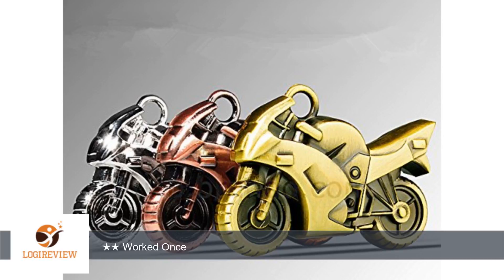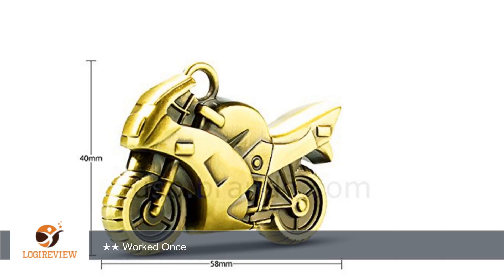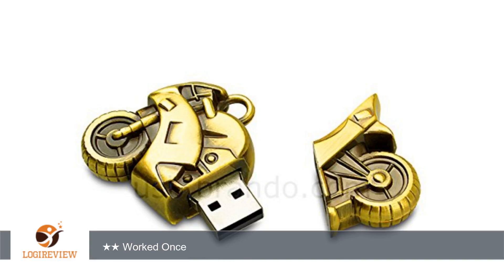D-CLICK TM High Quality 4GB/8GB/16GB/32GB/64GB/Cool USB High speed Flash Memory Stick Pen Drive Disk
Review about   D-CLICK TM High Quality 4GB/8GB/16GB/32GB/64GB/Cool USB High speed Flash Memory Stick Pen Drive Disk (16GB, Motorcycle Brass)